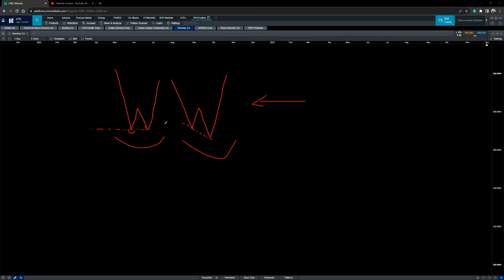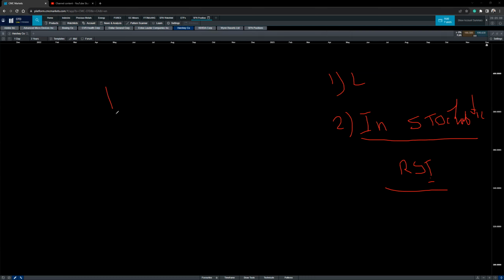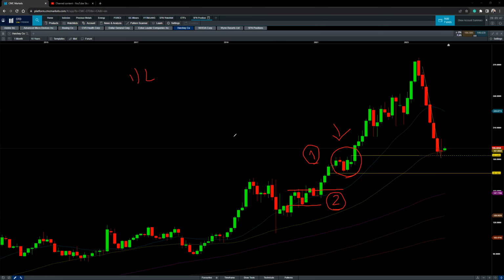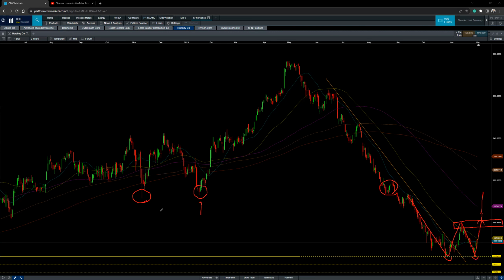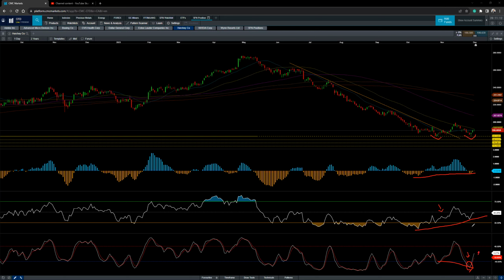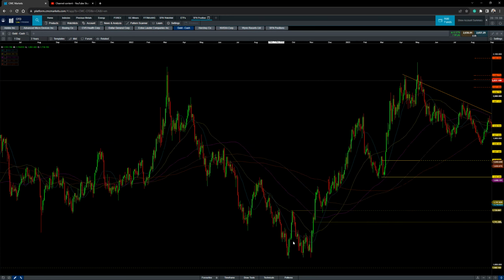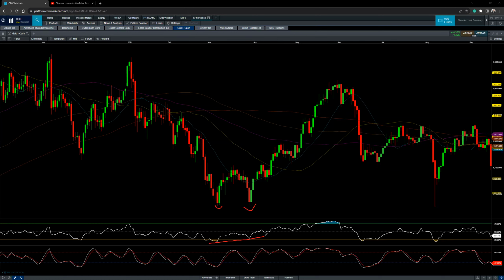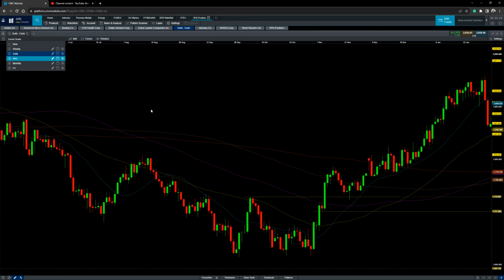Double Bottom / W Pattern in the charts!!!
In this video, I am teaching you one of the most important patterns that you can find in the charts.